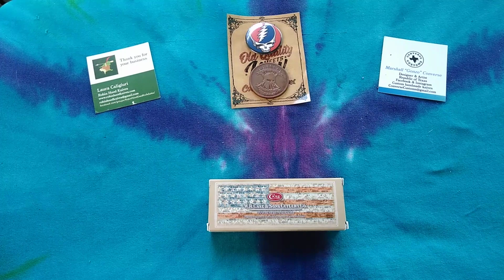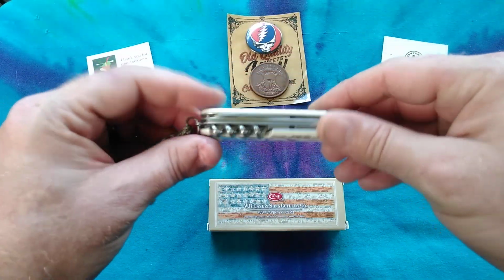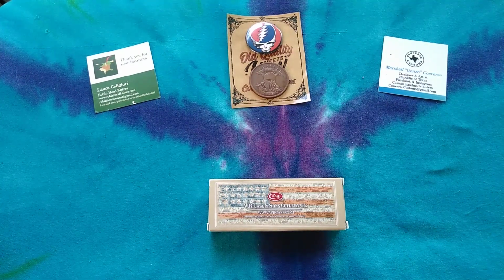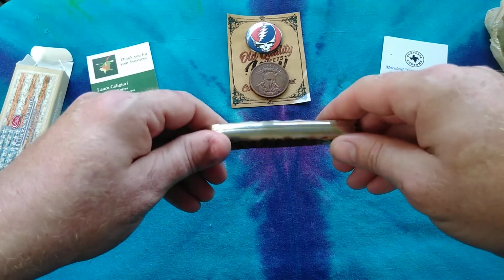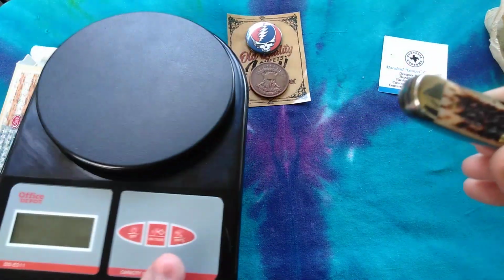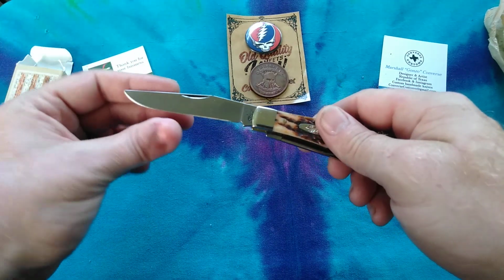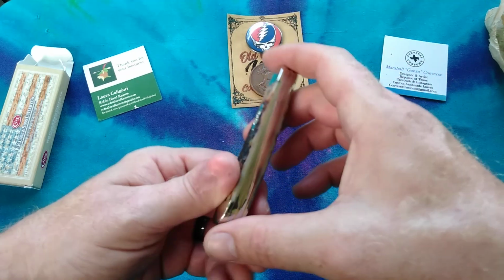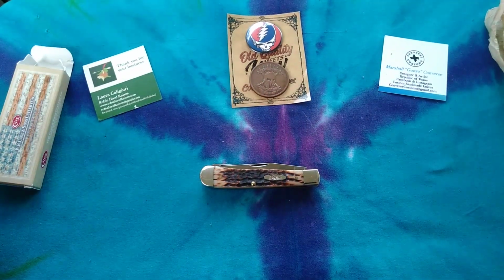Amber Jigged Bone Case Trapper Review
My impressions on the Case Trapper in Amber Jigged Bone

Sorry if this video isn't the best, I'm working on my form a little and stepping outside my comfort zone lol.